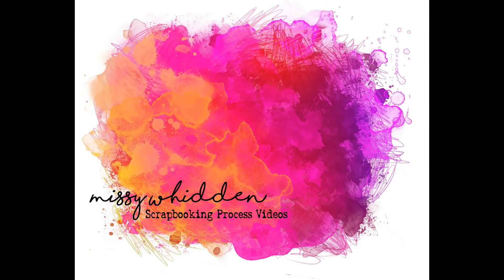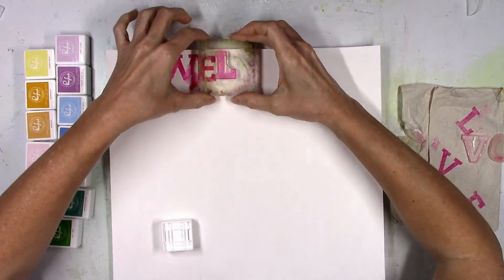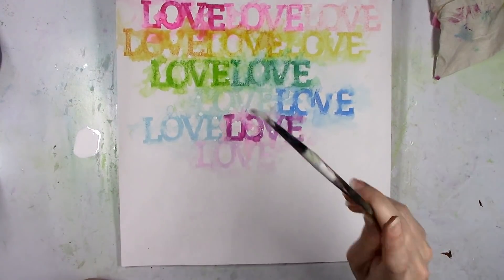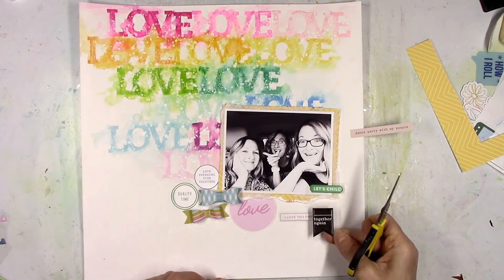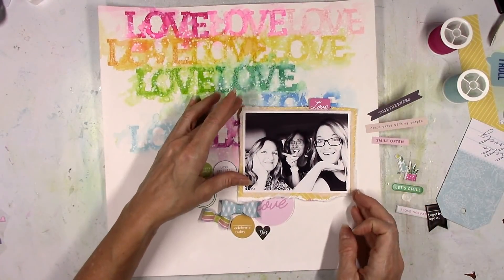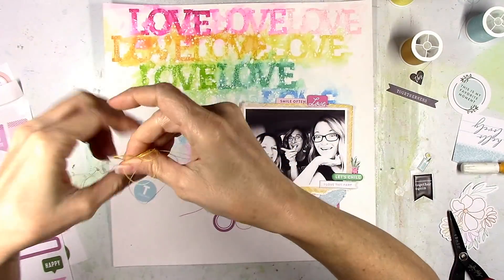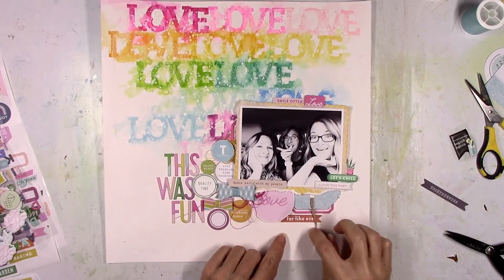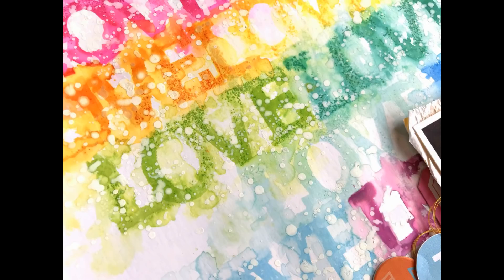Scrapbooking Process #628 Pinkfresh Studio September Challenge / This Was Fun